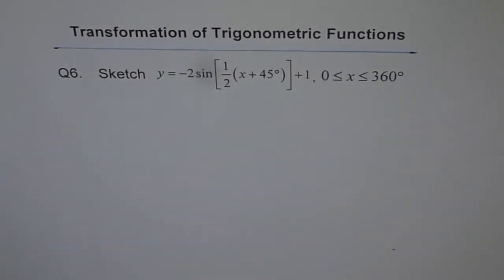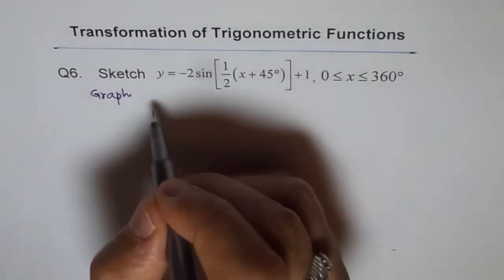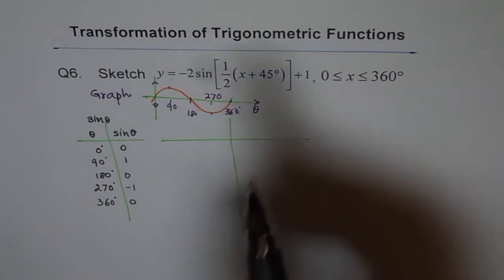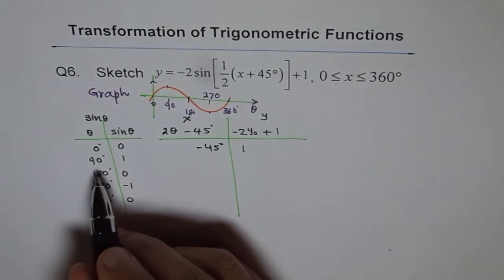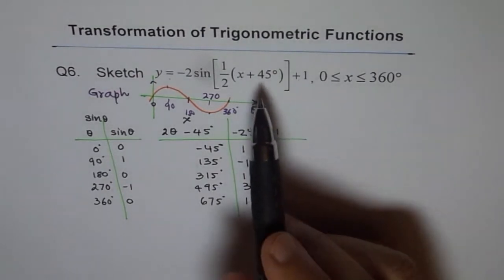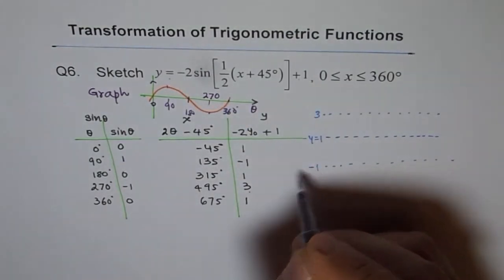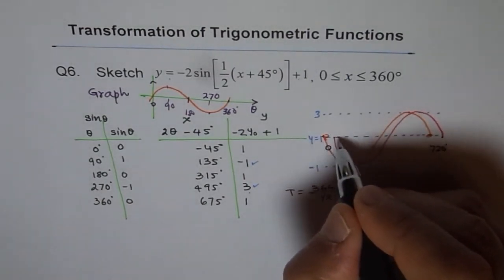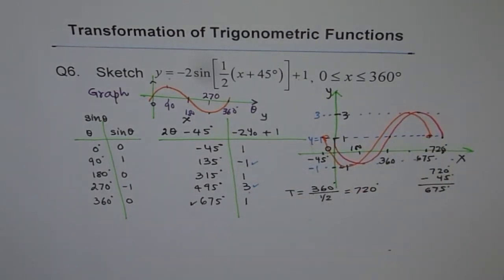Sketch Transformed Sine Function Q6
Graph of transformed sine function using points.